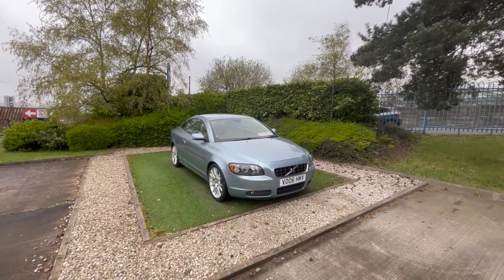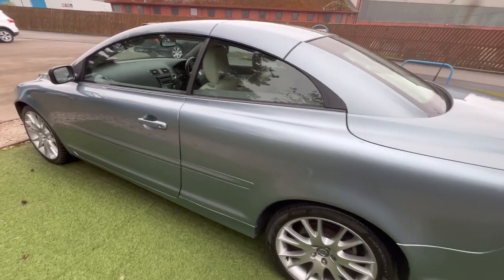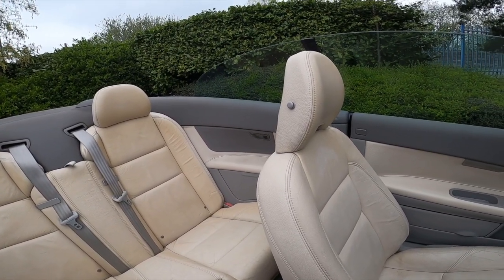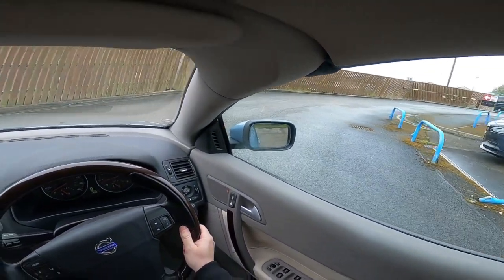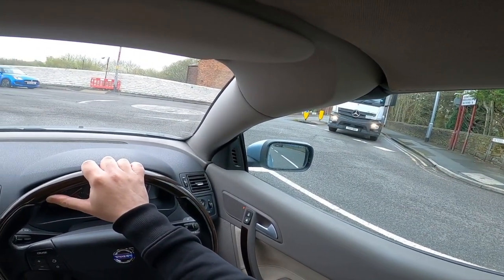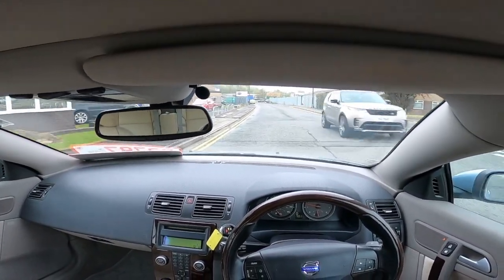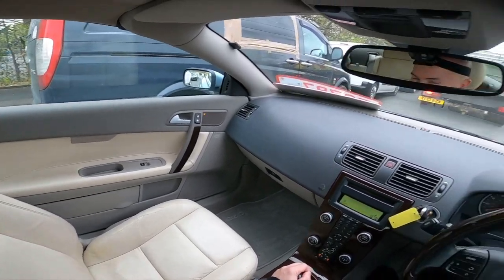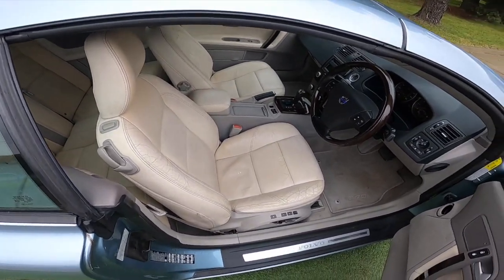Volvo C70 Virtual Test Drive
A virtual test drive of our Volvo C70 and tour of the vehicle.